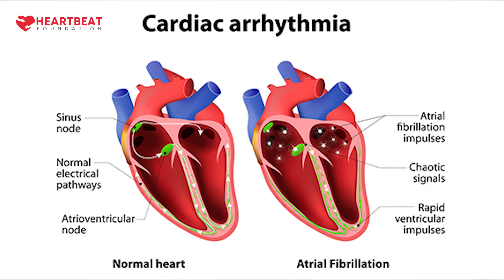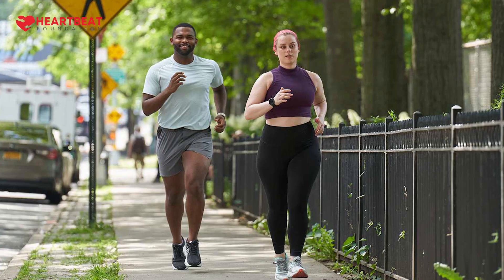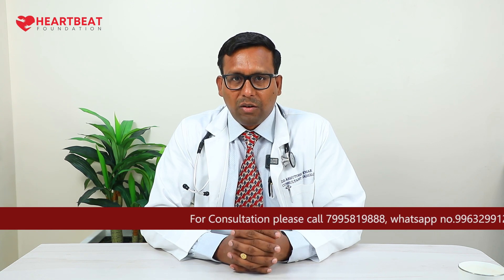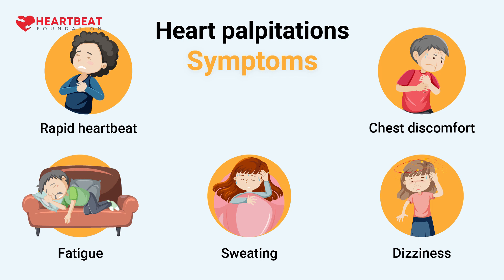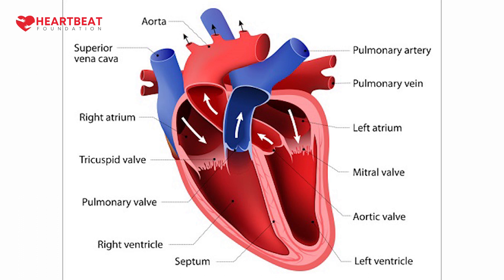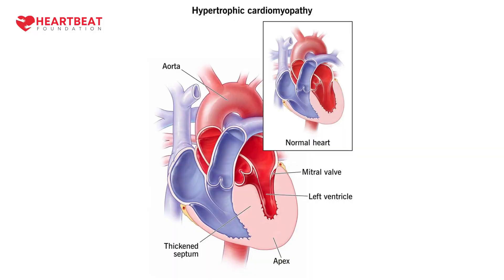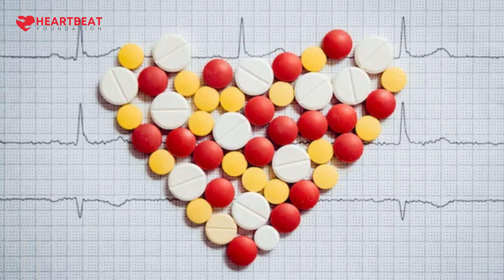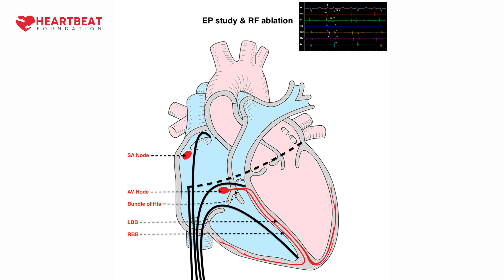What is Cardiac arrhythmia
Dr.Ashutosh Kumar MD DM FACC FHRS FESC, Sr. Interventional Cardiologist cum Clinical Director Electrophysiology at Care Hospital, Hyderabad explains about Cardiac Arrhythmia.

Cardiac arrhythmia refers to an abnormal heart rhythm or irregular heartbeat. Normally, the heart beats in a regular pattern, with electrical signals controlling the timing and coordination of its contractions. In the case of arrhythmia, the electrical signals may become disrupted, causing the heart to beat too fast, too slow, or in an irregular pattern.

There are various types of cardiac arrhythmias, including:

Tachycardia: This occurs when the heart beats too fast, typically exceeding 100 beats per minute.

Bradycardia: This refers to an abnormally slow heart rate, usually below 60 beats per minute.

Atrial Fibrillation: It is one of the most common types of arrhythmia, where the upper chambers of the heart (atria) beat irregularly and out of sync with the lower chambers (ventricles).

Ventricular Fibrillation: This is a life-threatening arrhythmia in which the ventricles quiver instead of pumping blood effectively. It can lead to cardiac arrest if not treated immediately.

Premature Ventricular Contractions (PVCs): These are extra, abnormal heartbeats that originate in the ventricles.

Supraventricular Tachycardia: This term encompasses several arrhythmias that originate above the ventricles, such as atrial flutter or paroxysmal supraventricular tachycardia (PSVT).

Causes of cardiac arrhythmias can vary and may include underlying heart conditions, such as coronary artery disease, heart failure, heart valve problems, congenital heart defects, or previous heart attacks. Other factors that can contribute to arrhythmias include electrolyte imbalances, drug or alcohol abuse, certain medications, stress, caffeine, smoking, and excessive exercise.